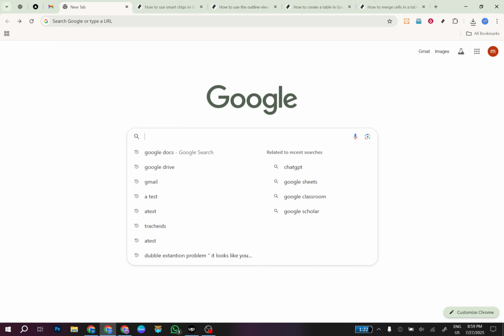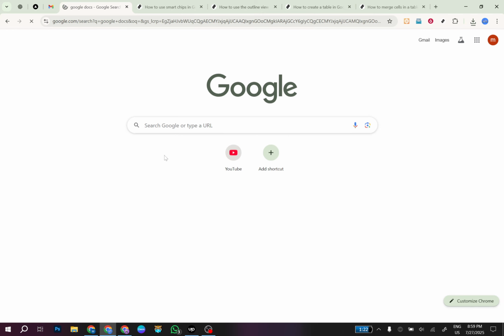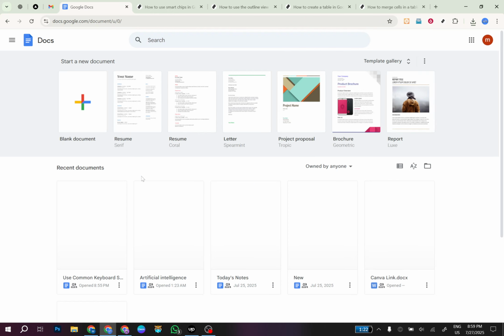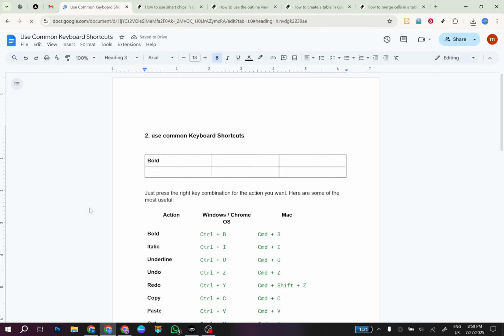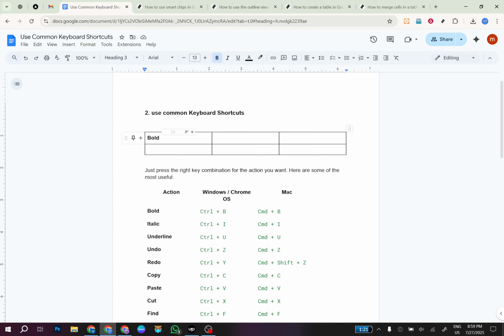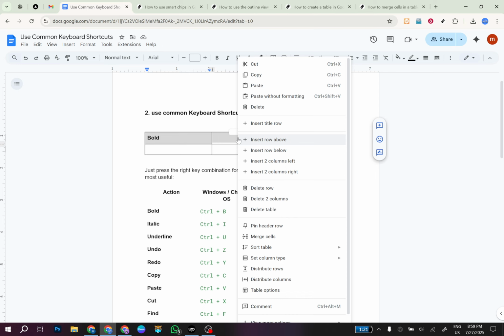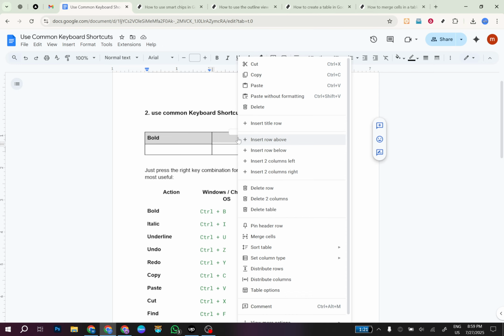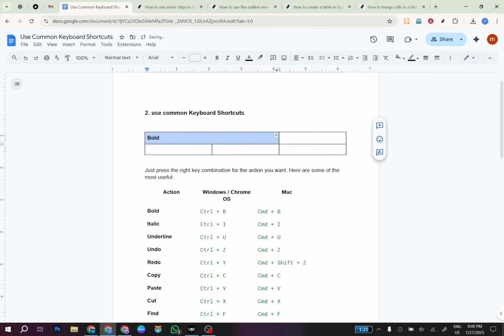How To Merge Cells In A Table In Google Docs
To merge cells in a table in Google Docs, first open your document at docs.google.com and click inside the table. Select the cells you want to merge by clicking and dragging your cursor over them. Then, right-click on the selected cells and choose “Merge cells” from the context menu. The selected cells will combine into one larger cell, which is useful for creating headers, organizing information, or formatting tables more clearly. If you don’t see the option, make sure you’ve selected adjacent cells in the same row or column.